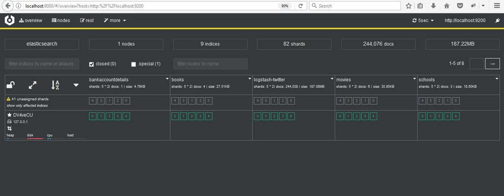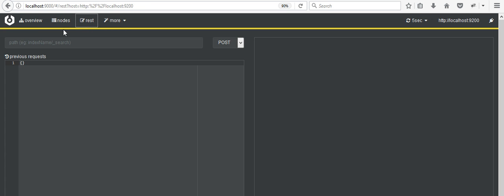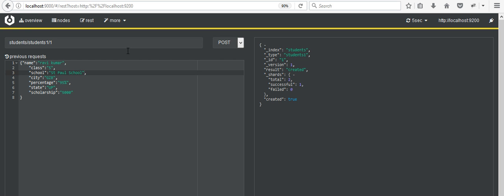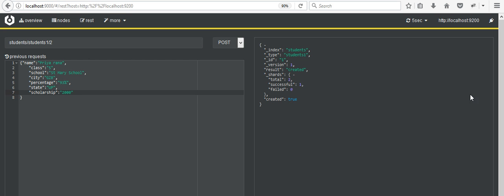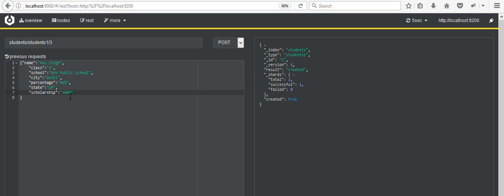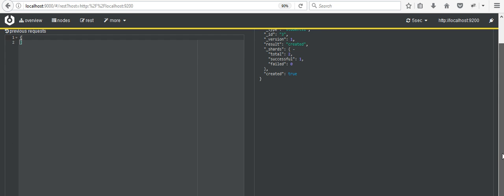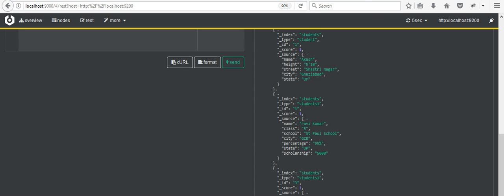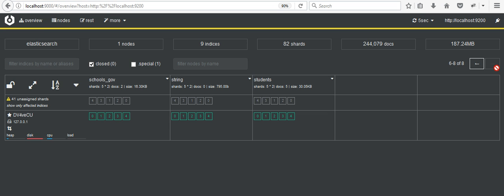- Elastic Search part 2 - Elasticsearch index creation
Elasticsearch index creation:To create indices and its data in Cerebro using rest

thanks for viewing my channel